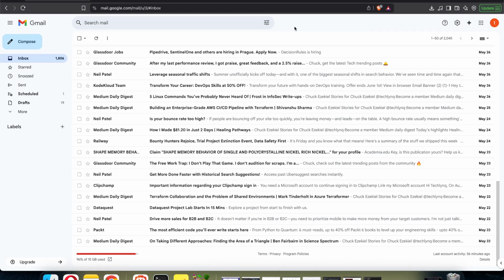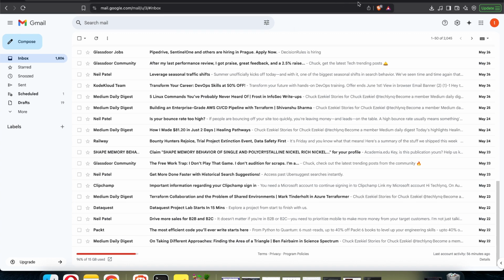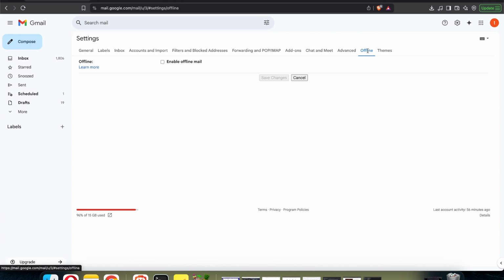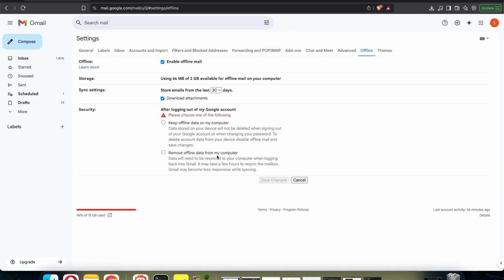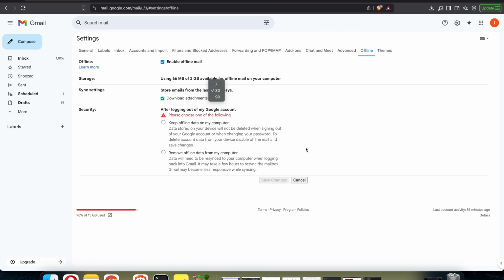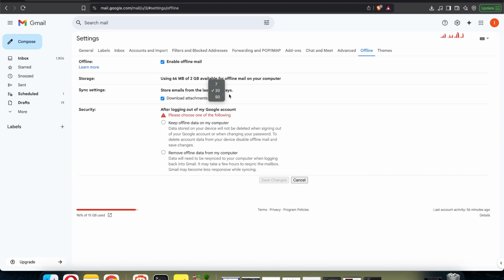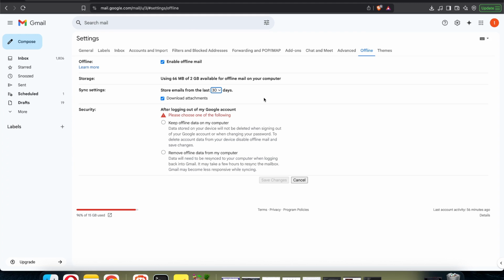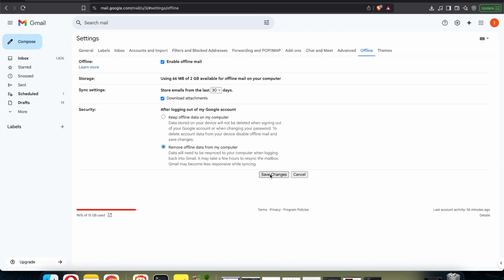Send Gmail Without Internet – Here's How It Works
🚀 Learn how to use Gmail offline and send emails without an internet connection in this easy step-by-step tutorial! Whether you're on a plane, train, or in a remote location with no Wi-Fi, Gmail Offline Mode lets you compose, read, and send emails while disconnected. In this video, I’ll walk you through how to enable Gmail Offline in Chrome, adjust settings like email sync duration (7, 30, or 90 days), and explain what happens to your messages while you're offline. 💻✈️📧 This works only on desktop or laptop using the Chrome browser—mobile devices are not supported. Perfect for remote workers, travelers, and anyone who needs access to Gmail without the internet. Learn how to activate Gmail Offline, save changes, and manage your offline email storage securely.